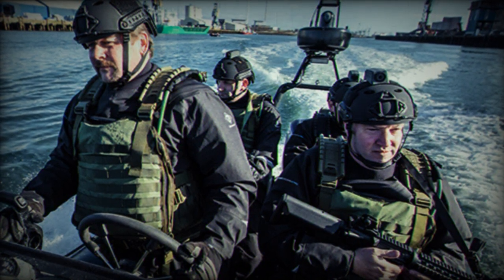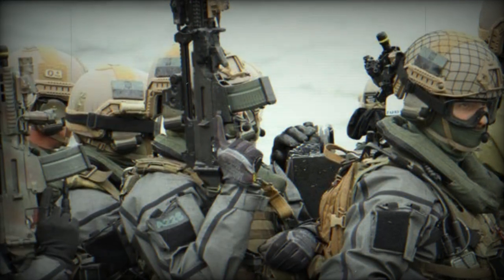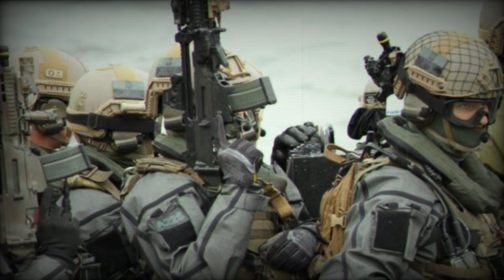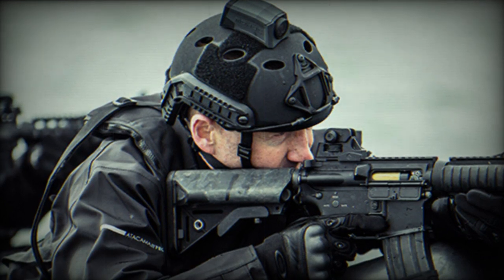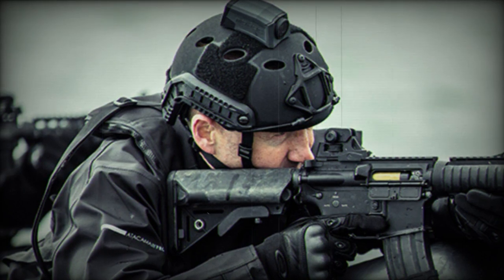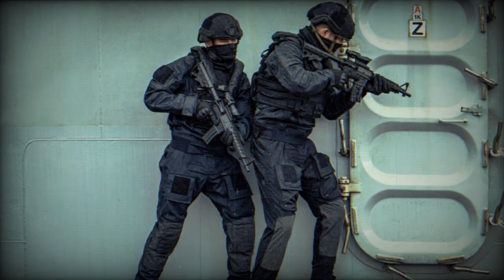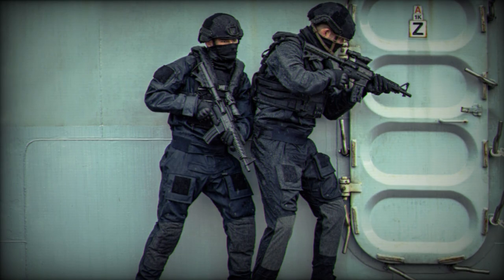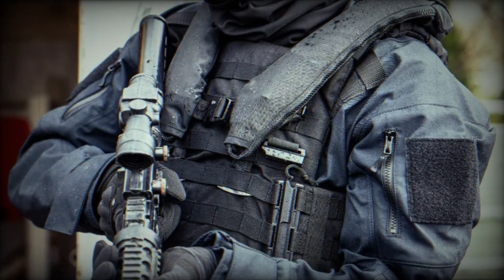Survitec unveils drysuits for amphibious special force operations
British company Survitec has unveiled a new range of drysuits with unique features designed to meet the rigorous demands of special forces operations, specialist military units, general and tri-forces operating globally.